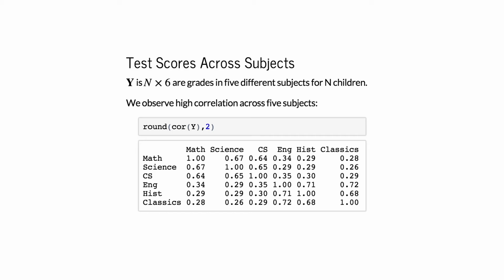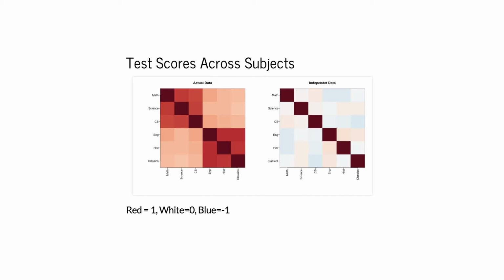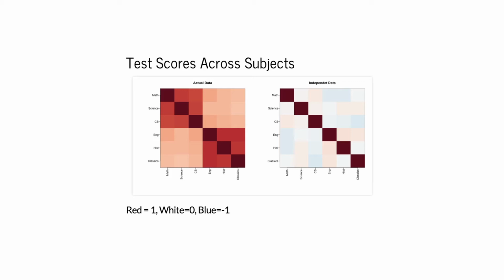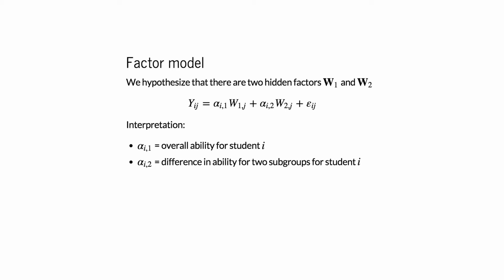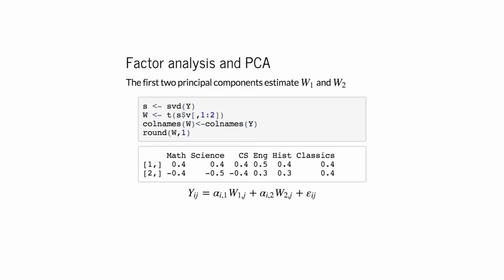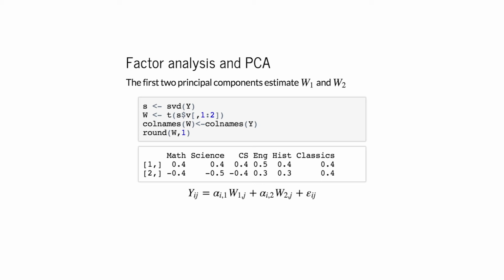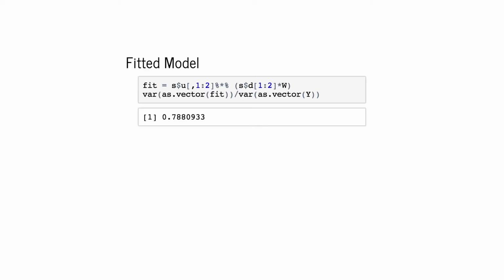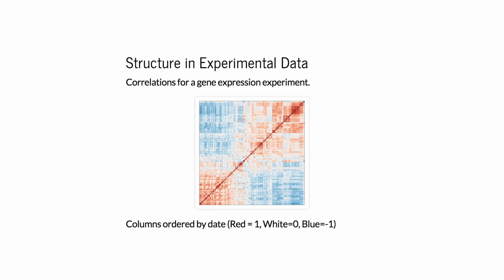HARPH525T115-V039900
ph525x_s--_ss--_u--_c--_12222015_amy_v1fa_Factor Analysis PH525.4_1_2_4-_edxmstr_v1.mp4